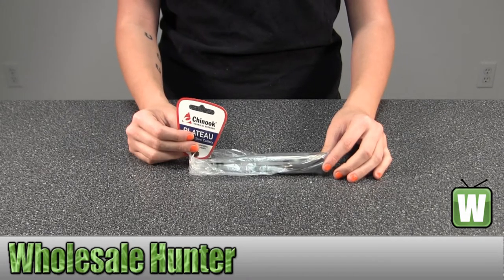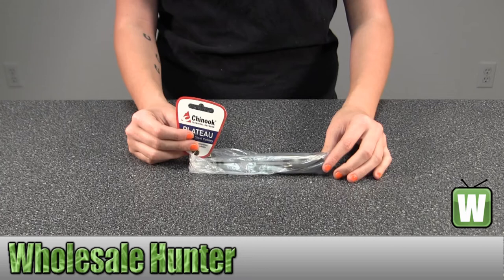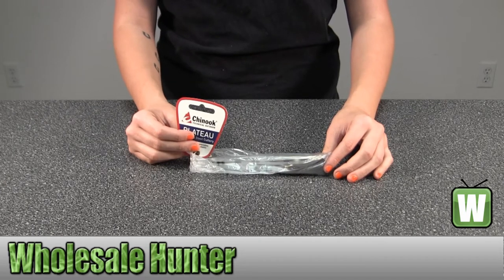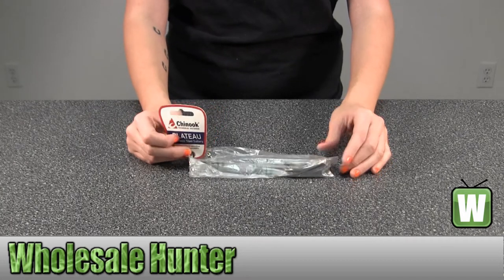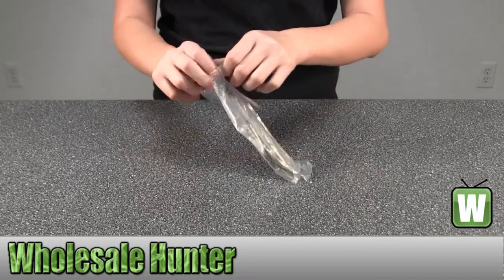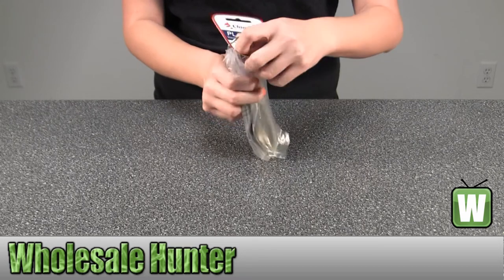Chinook Cultery Set Plateau 3 piece 42060 Unboxing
This is our unboxing video for the Cultery Set Plateau 3 piece mfg# 42060. At Wholesale Hunter